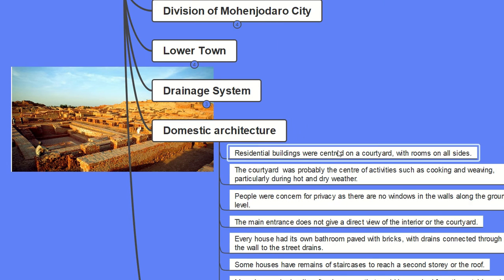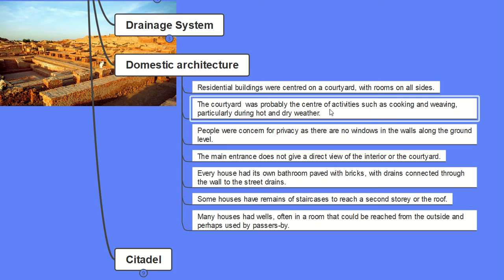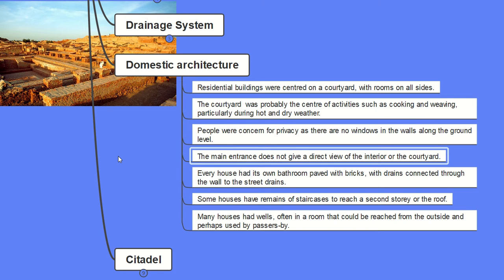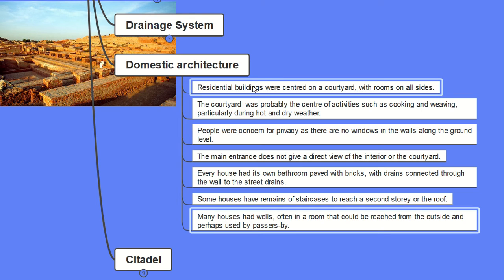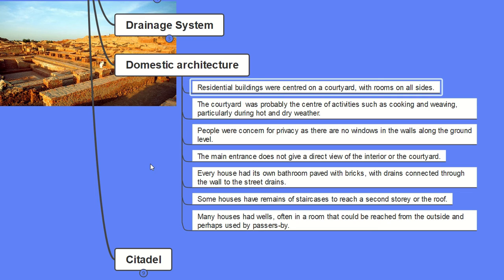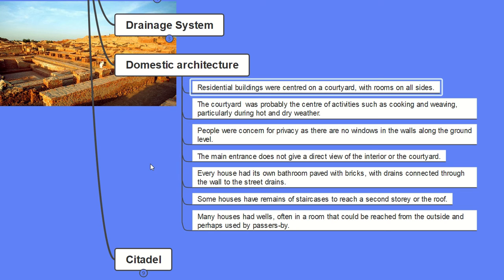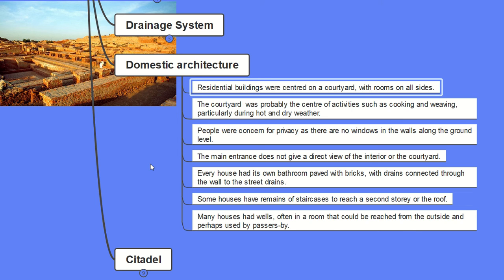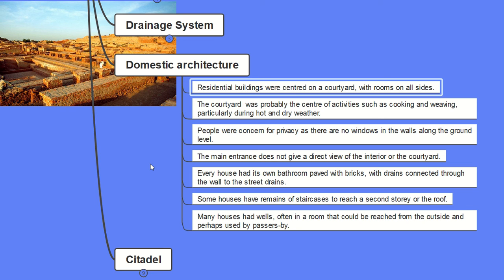The domestic architecture of the Harappan household was seen through the residential buildings.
The domestic architecture of the Harappan household was seen through the residential buildings in the Mohenjodaro. These buildings had a courtyard in the centre, used for activities like cooking and weaving especially in the dry weather. The courtyard was surrounded by rooms and no windows were seen in the rooms at the ground floor. The courtyard wasn’t visible from the main entrance. Every house had a bathroom made of bricks and drains connecting to the outside drains. Some house had stairs for accessing the second floor and some had wells made in the room.

This is SESHU CHEERA, Holds a Master's degree in Political Science, UGC-NET in 2008. I have a passion to teach. I try my level best to teach any topic with relevant examples.
Learned NLP-Neuro Linguistic Program and LAW of Attraction.
love reading books. My favorite books are Secret, Bhagavad Gita, Bible, Power of Sub-conscious brain, Power of positive thinking, etc.
Wrote few books on my thoughts about my mother "MY MOM"S DREAM-A THANK YOU NOTE TO MY MOM" & "CONQUERING LIFE".
I hope my videos will help Students, Teachers, and Aspirants of UPSC, ALL Public Services, SSB, etc
This channel is started on MY Mom's name "MALLI ACADEMY".